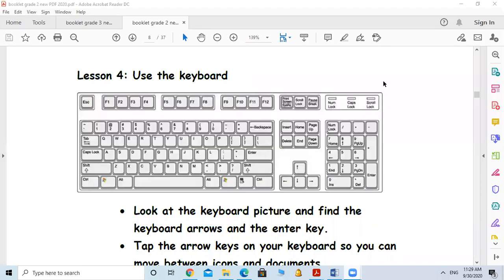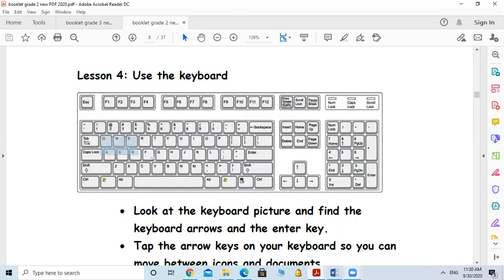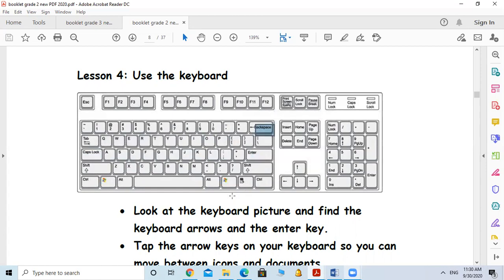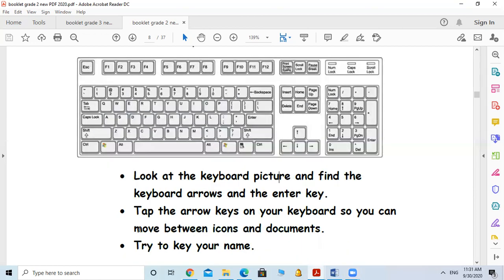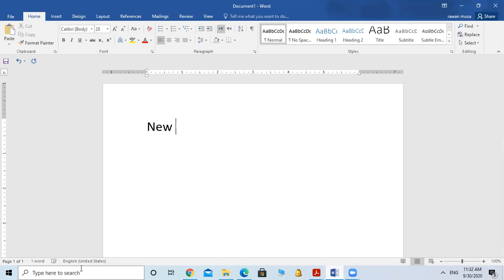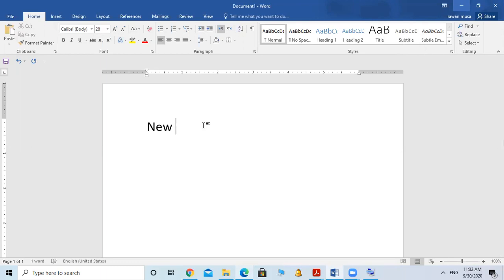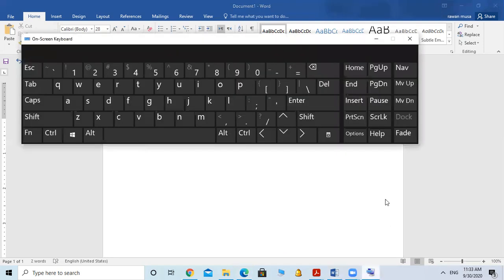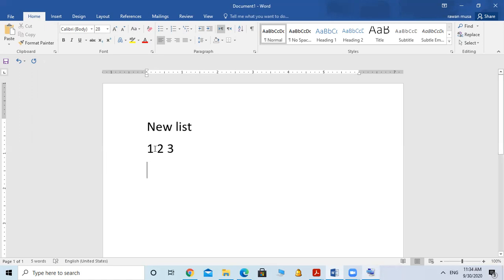Grade 2 The keyboard